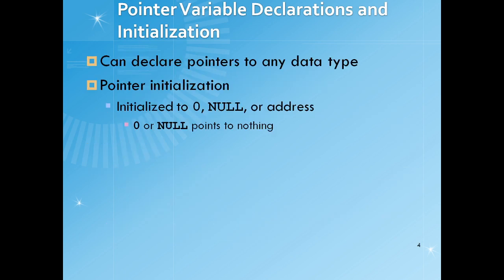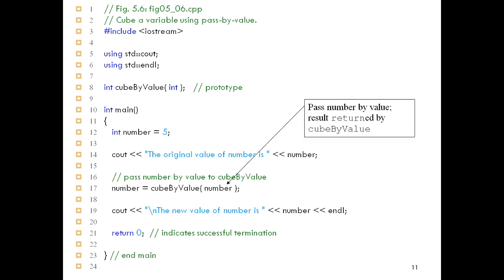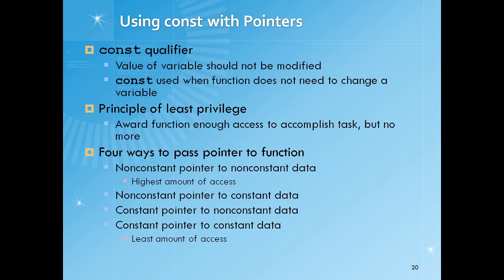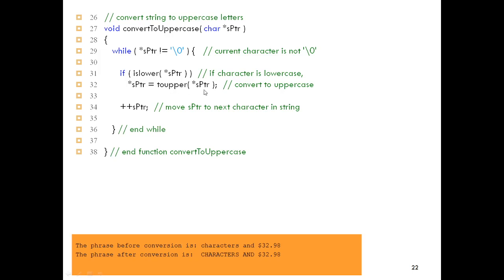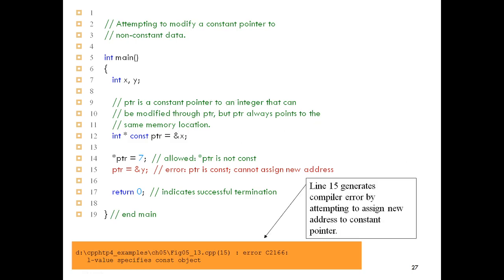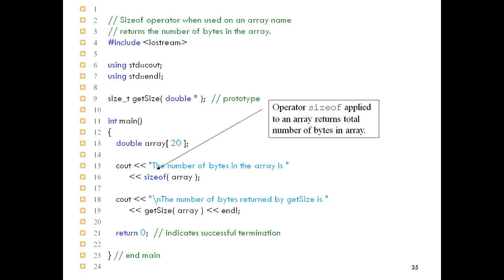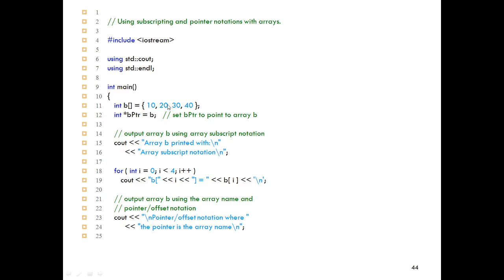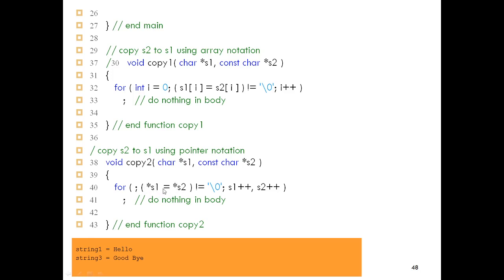lec8 Pointer String (Array Of char)- part 1